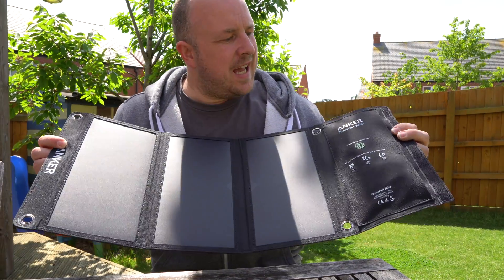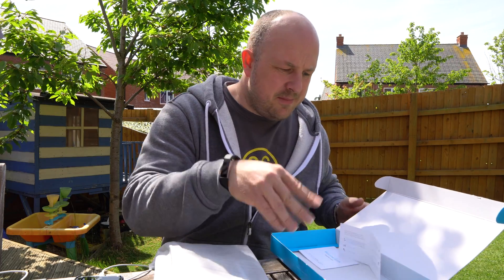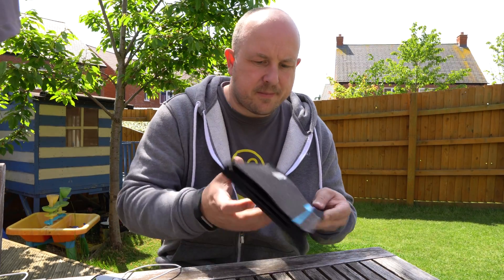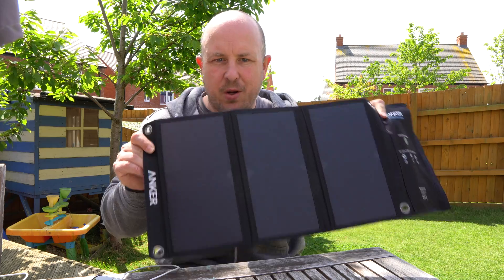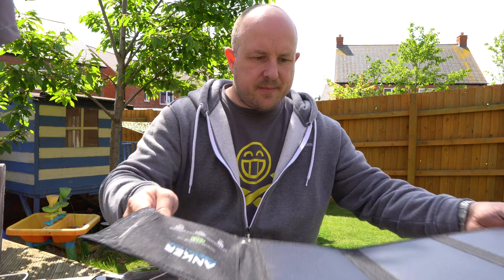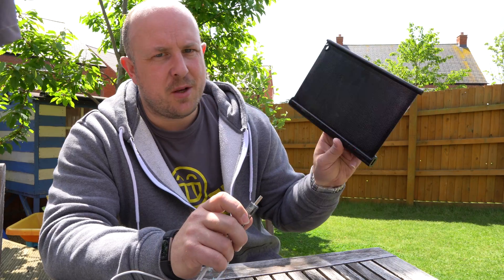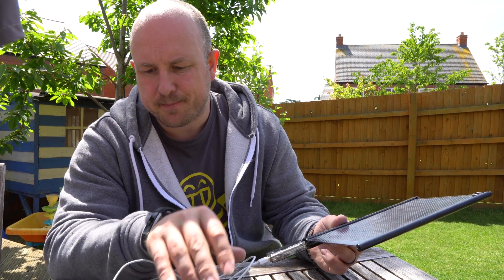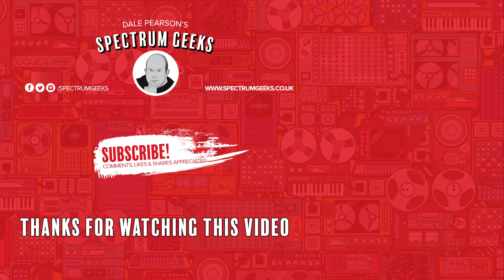21W Anker PowerPort Solar Unboxing and Review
With my current Solar obsession I picked up a 21W Anker PowerPort Solar array. Its pretty good, but so far I have not seen the performance quoted.